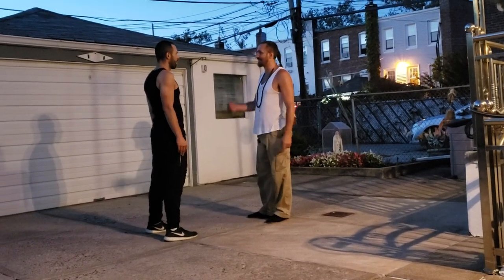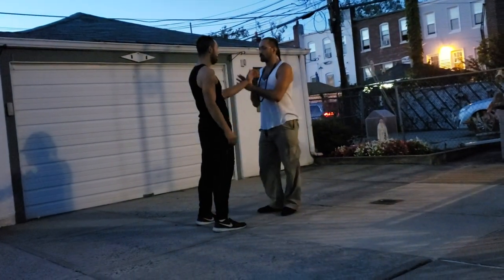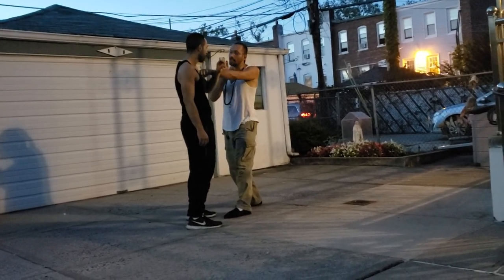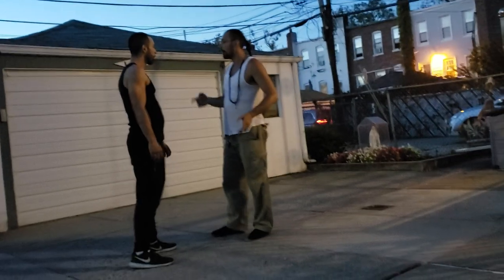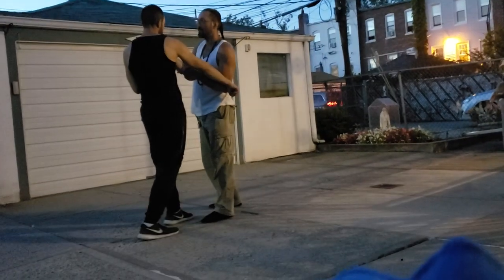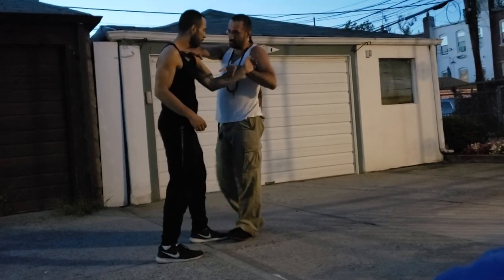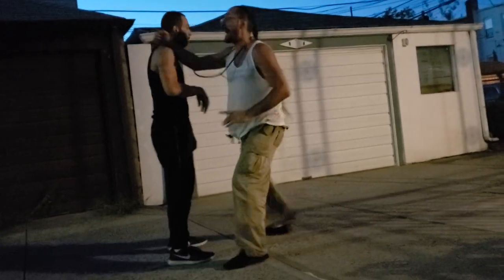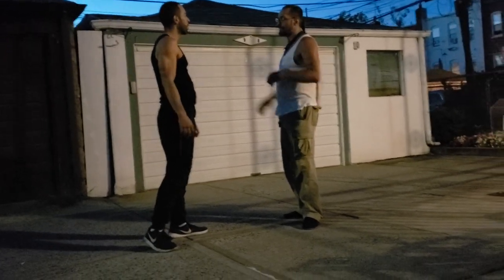Tuishou Combat Concept ☯ Modern Combat Taiji Chuan